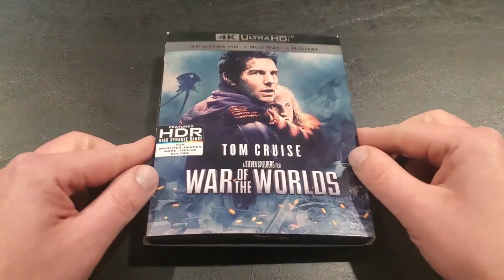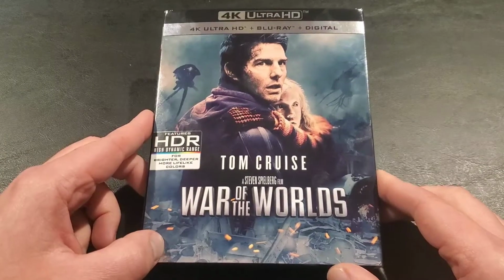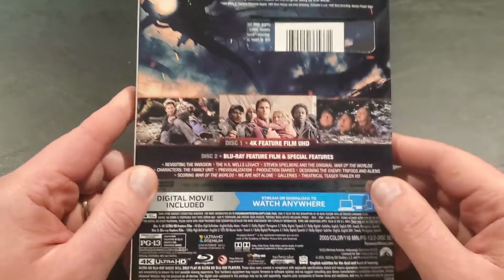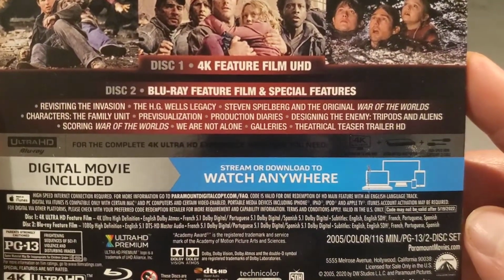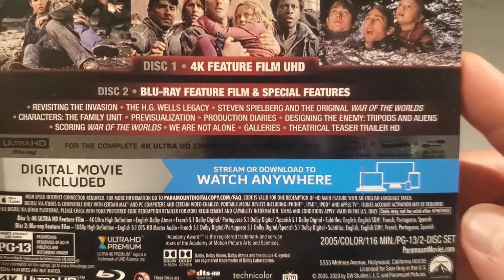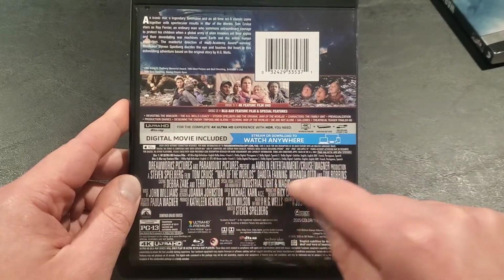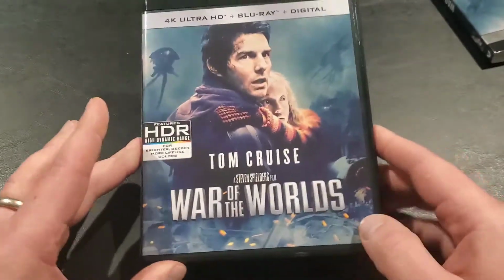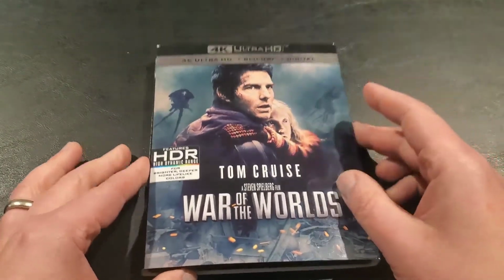WAR OF THE WORLDS 4K REVIEW AND GIVEAWAY!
Watch me unbox and review the latest 4K release of the Steven Spielberg directed "War of the Worlds" film and stand by for details on a digital code giveaway!

LEVELS OF GEEK PODCAST LINKS